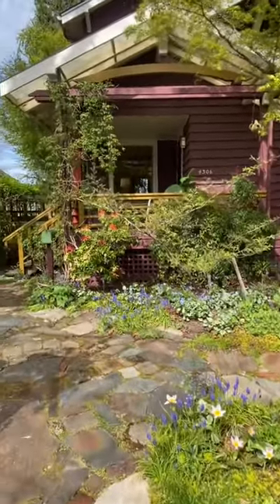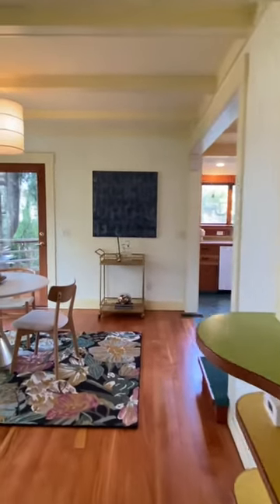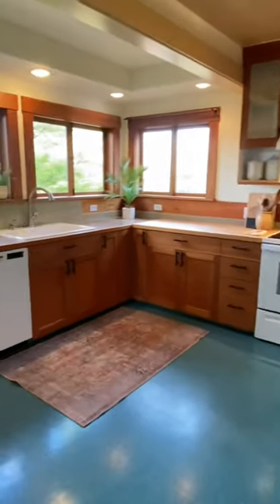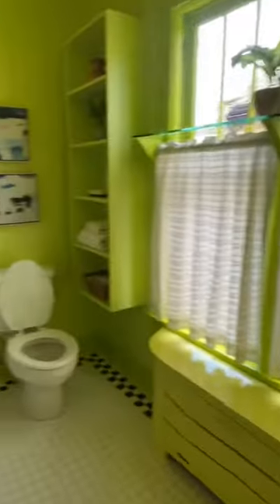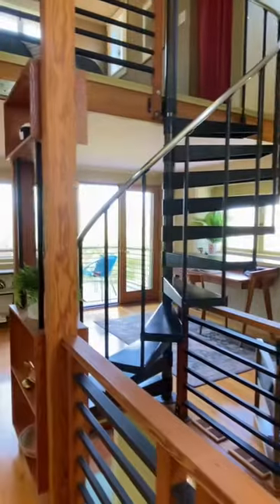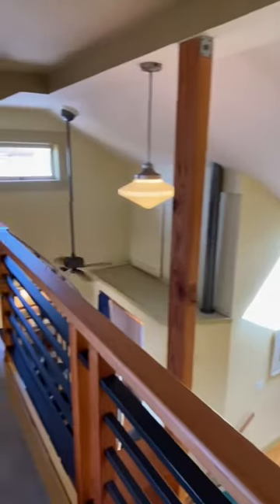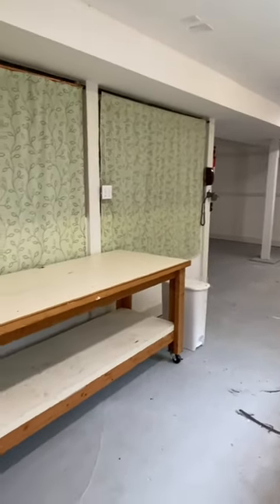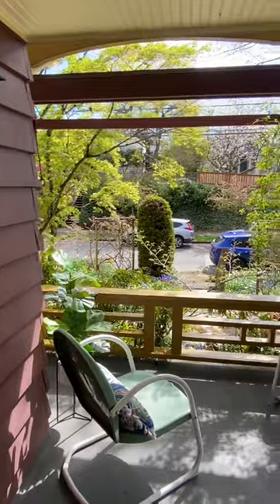4306 S Ferdinand - Central Columbia City Magic!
Columbia City's finest architects and carpenters have enhanced this classic light-filled craftsman and sent it skyward! Big living and dining and kitchen with artful built-ins. Upstairs, the stunning one-of-a-kind second floor soars skyward! Big vaulted spaces, bay windows, wood and steel detailing, and a big private view-filled sleeping loft. Wonderfully livable spaces! Super tall reinforced basement with big windows. Is it your shop, studio, more living space? Greet your neighbors from your front porch, or retreat to either of the back decks. 3 blocks from the heart of Columbia City shops. Walk to the Lake, Light-Rail, Genesee Park... Or just stay home - it's so nice in here!